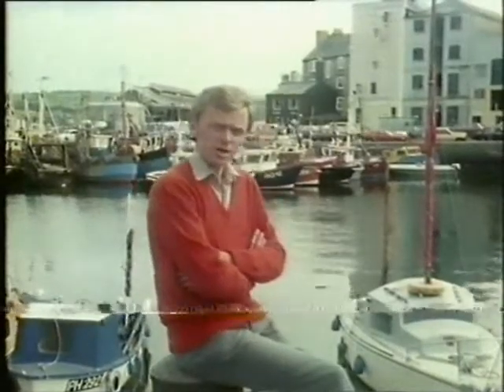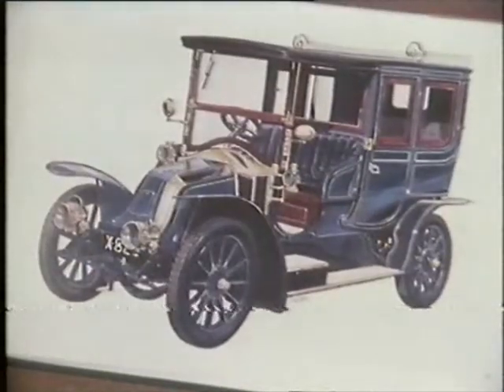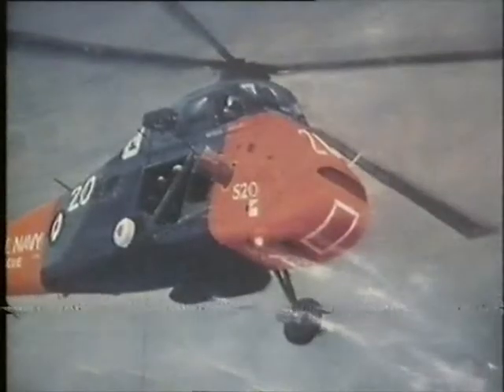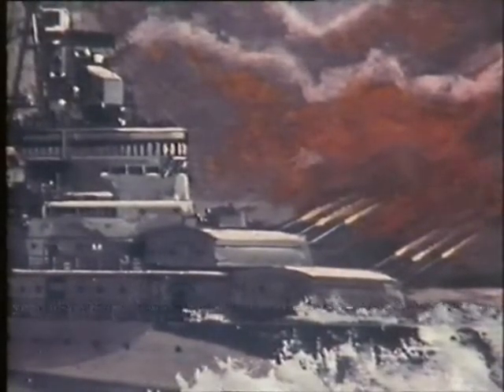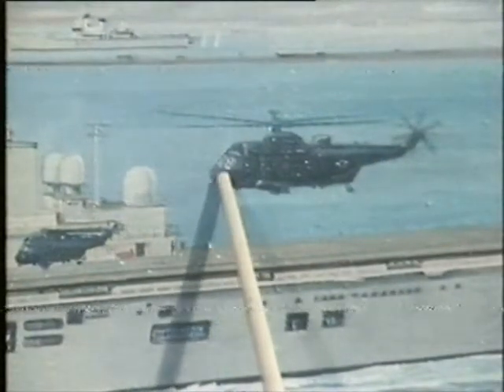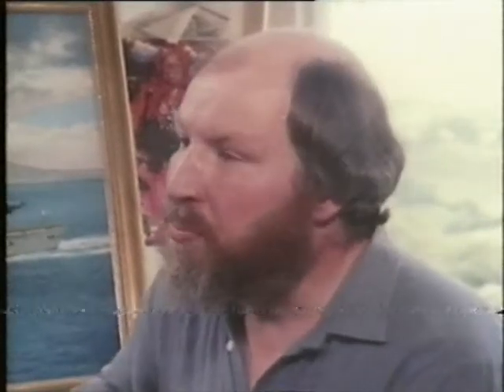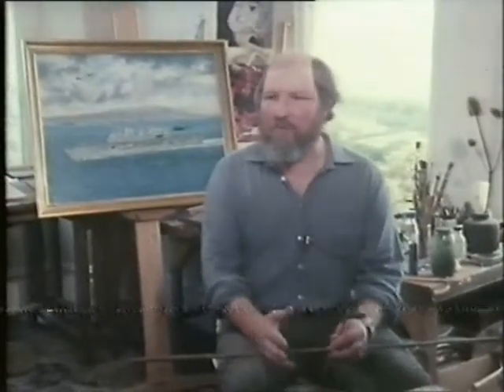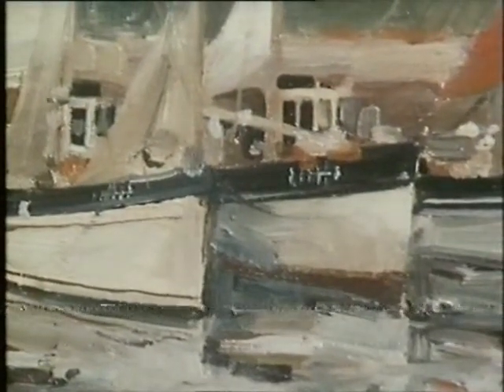David newton Artist.wmv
This is a short film of my Dad, David Newton, about his paintings, made by Spotlight TV back in the early 80's.